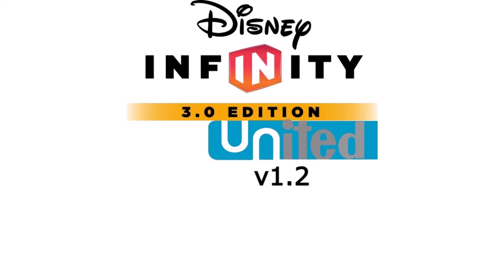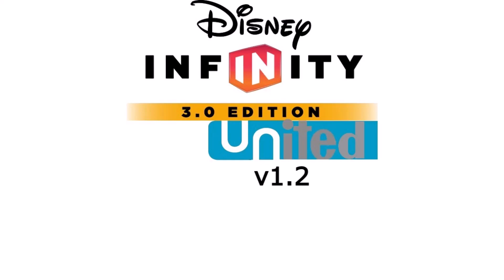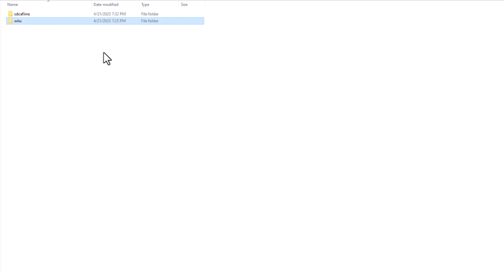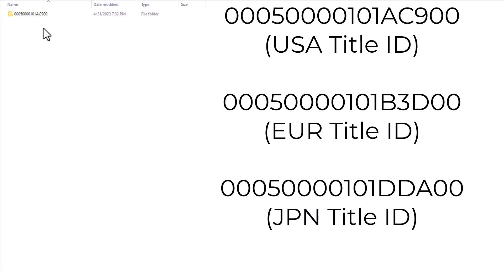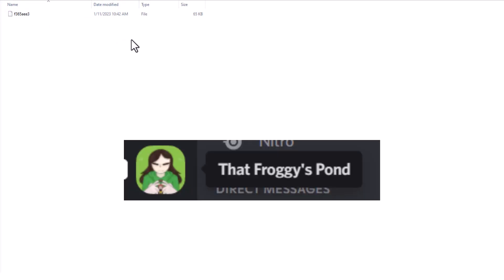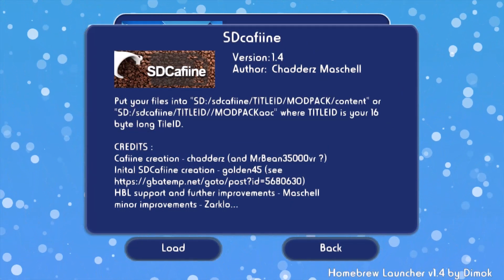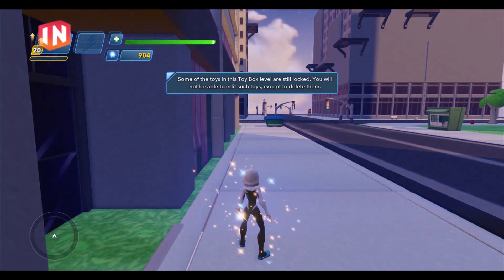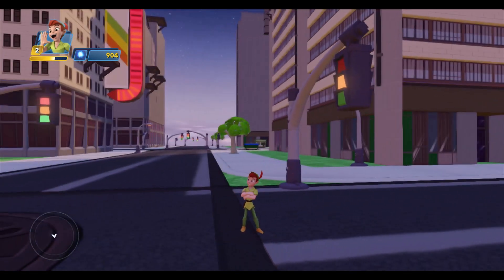Disney Infinity 3.0: United Mod Wii U Tutorial (Read Description)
The tutorial is the same for all versions of United Mod. I am not remaking a tutorial for every version. So this tutorial (Originally for V1.2 works for V1.3.5.

CREDIT TO @masonsrandomworld for telling me about this method.
Links for the tutorial:

THERE ARE OTHER WAYS, ANY METHOD SHOULD WORK!

(It would mean a lot if you could stay and be a part of the community :D)